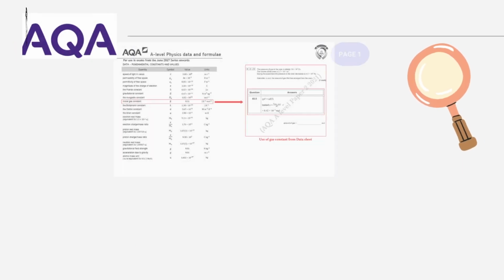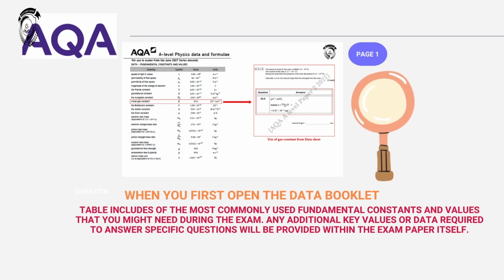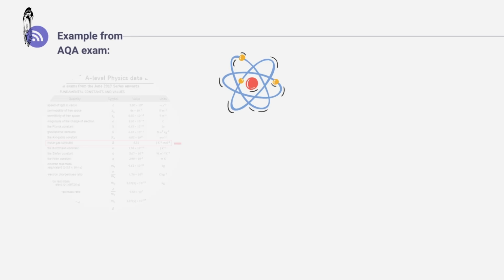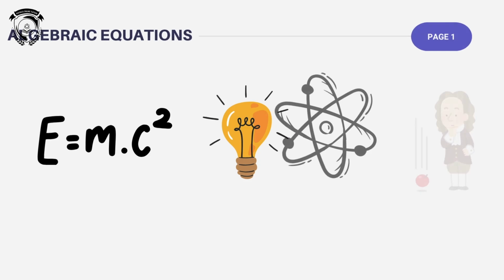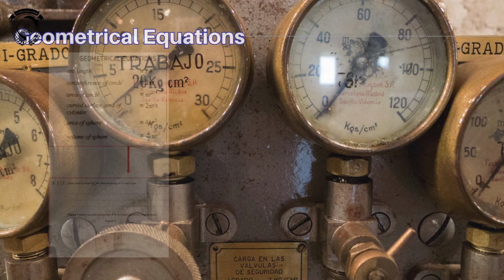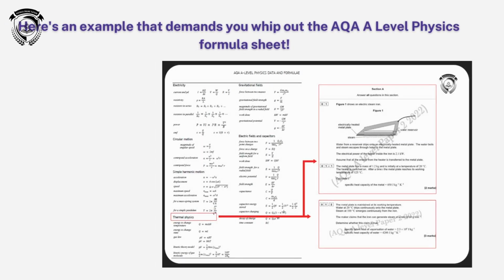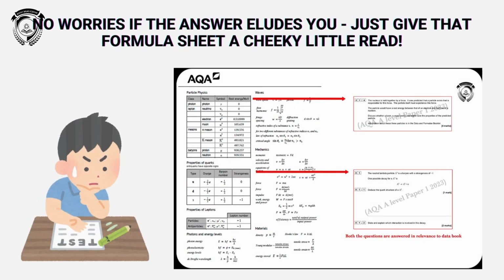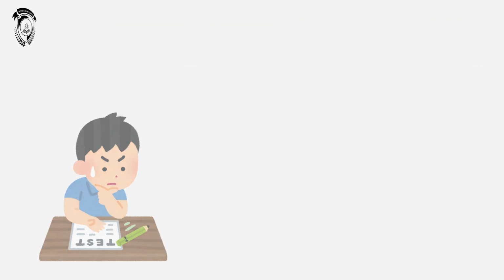AQA A LEVEL PHYSICS FORMULA SHEET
In this video, we present the essential AQA Physics Formula Sheet that every A Level student needs to know. Whether you're preparing for your exams or just want to brush up on your physics knowledge, this comprehensive guide will help you understand and memorize the key formulas that are crucial for your success.

We cover all the important topics, including mechanics, electricity, waves, and more, ensuring that you have all the formulas at your fingertips. This video is perfect for revision and will aid you in solving complex physics problems with ease.